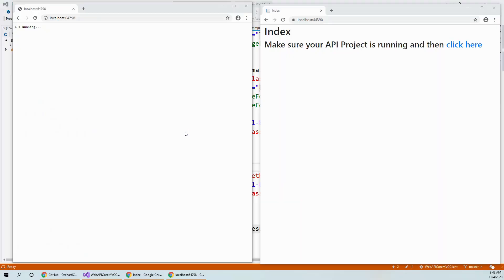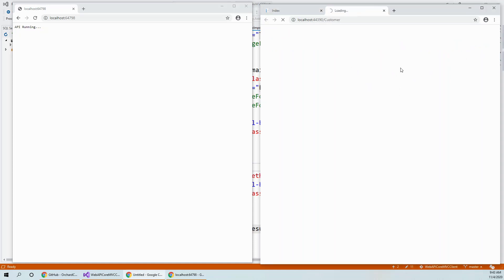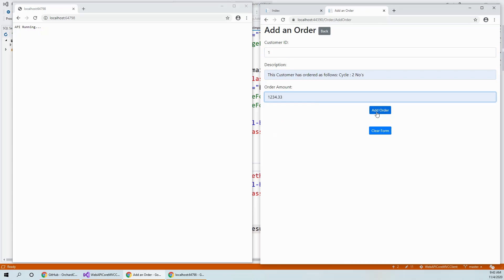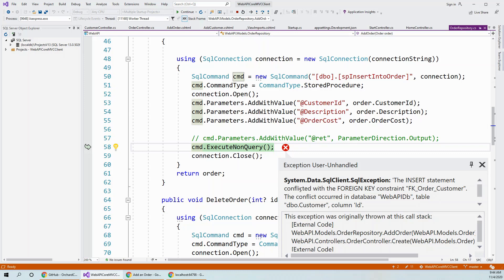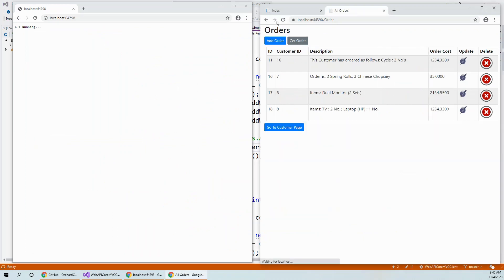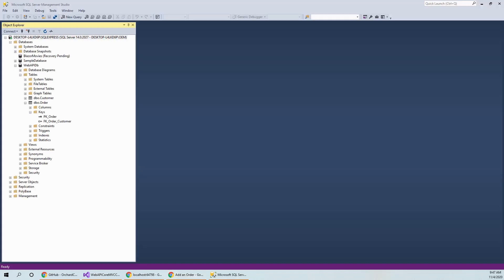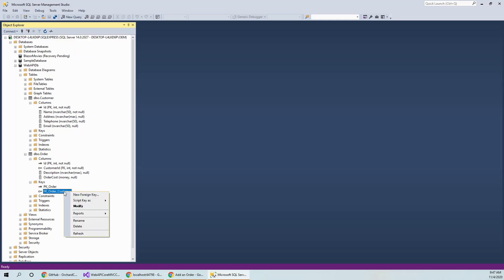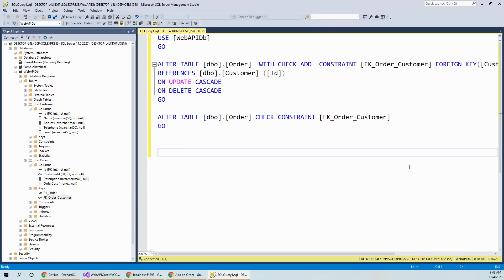How to Fix 'Insert Statement conflicted with FOREIGN KEY Error' in Visual Studio SQL Server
Welcome aboard the courses Debugging is one of the most crucial parts of any software process. It helps in finding an error in the software. You have to run the code step by step to see which section of the code is responsible for the error. It is called runtime debugging.

This video covers my experience of debugging an SQL Server error. It also includes the method to fix 'Insert Statement conflicted with FOREIGN KEY Error' in Visual Studio SQL Server. It's been recorded in keeping 'Visual studio SQL Server" tutorial for beginners', everyone can learn from this.